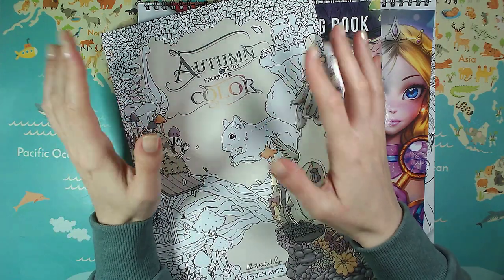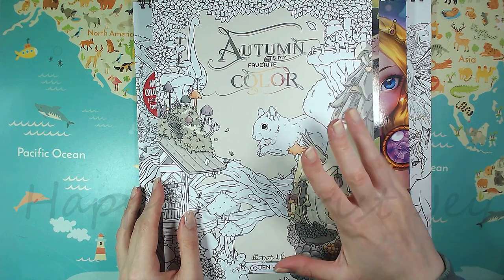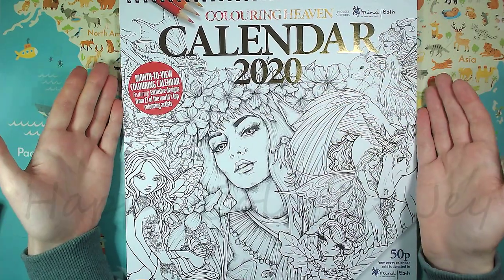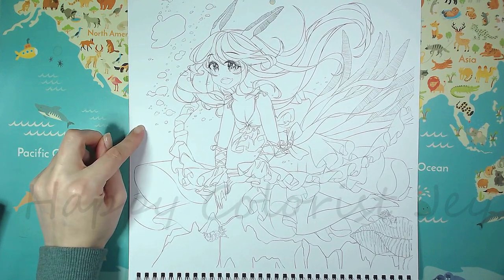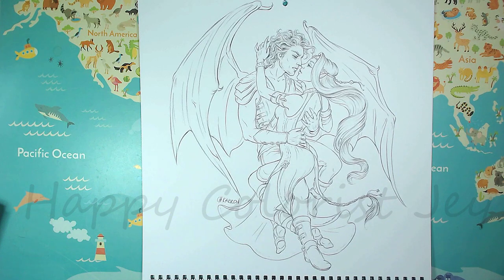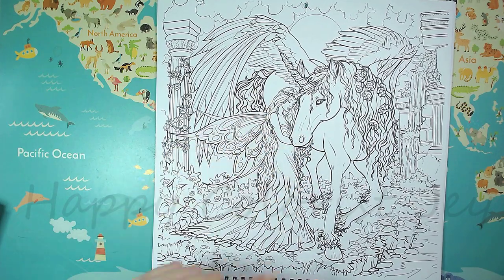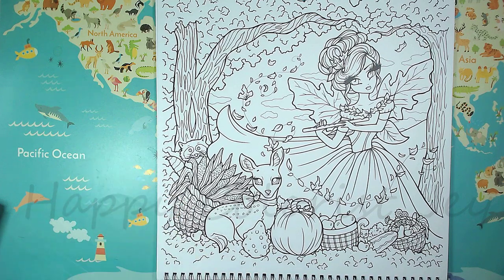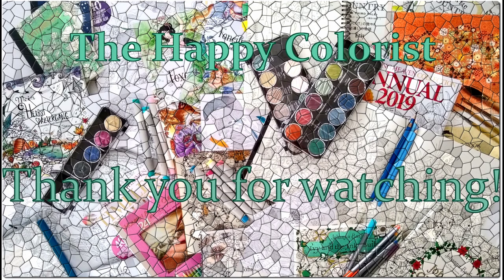Haul - Small Autumn Haul 2019 with Colouring Heaven, Jade Summer and Jen Katz